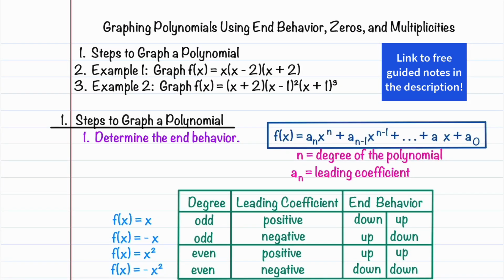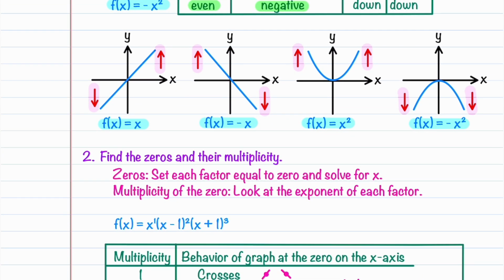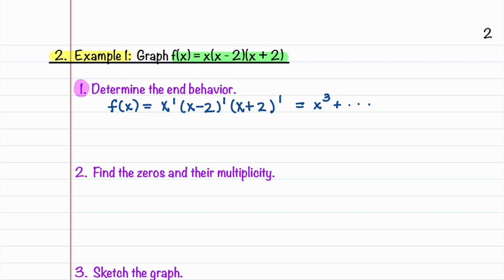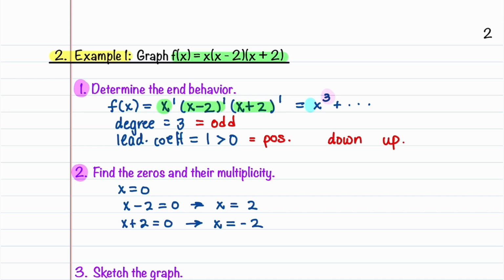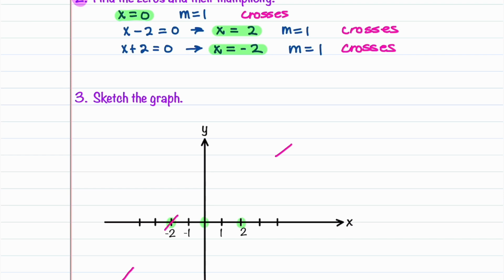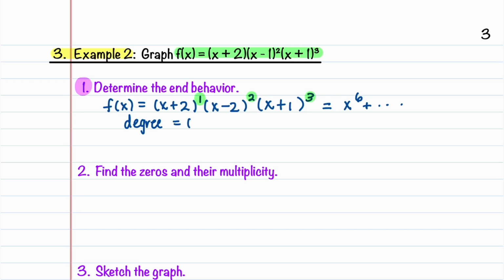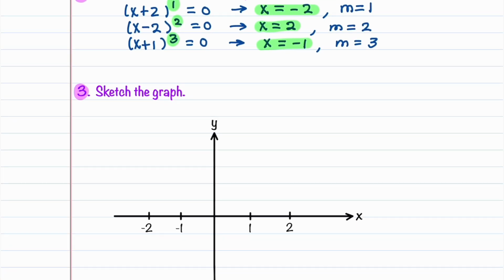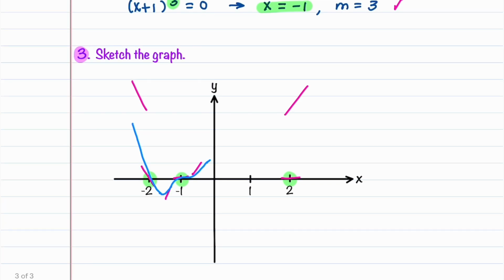Graphing Polynomial Functions | End Behavior, Zeros & Multiplicity Explained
📚 Learn How to Graph Polynomial Functions Step-by-Step!  In this video, you’ll master the essential techniques for graphing polynomial functions using three key features: end behavior, zeros, and multiplicities.

We’ll walk through two complete examples—from identifying the degree and leading coefficient to interpreting multiplicities and sketching accurate graphs.

🔍 What You’ll Learn in This Video:
✅ Steps to Graph a Polynomial:
✔ Determine end behavior using the degree and leading coefficient
✔ Find the zeros of the polynomial by setting each factor equal to zero
✔ Use multiplicity to describe how the graph behaves at each zero
✔ Sketch the overall shape of the graph based on all this information

✅ End Behavior Rules:
✔ Even degree, positive leading coefficient → up, up
✔ Even degree, negative leading coefficient → down, down
✔ Odd degree, positive leading coefficient → down, up
✔ Odd degree, negative leading coefficient → up, down

✅ Multiplicity and Behavior at Zeros:
✔ Multiplicity 1 → crosses the x-axis
✔ Multiplicity 2 → touches and turns around
✔ Multiplicity 3 → crosses and flattens at the zero

📊 Examples Included in This Video:
✔ Example 1: f(x)=x(x−2)(x+2)
• Degree: 3 → odd → down, up
• Zeros: –2, 0, 2 (all with multiplicity 1) → crosses at all three

✔ Example 2: f(x)=(x+2)(x−1)^2(x+1)^3
• Degree: 6 → even → up, up
• Zeros: –2 (multiplicity 1) → crosses
     1 (multiplicity 2) → touches and turns
    –1 (multiplicity 3) → crosses and flattens

🎯 By the End of This Video, You’ll Be Able To:
✔ Analyze a polynomial’s equation and determine its graph
✔ Predict graph behavior using end behavior and multiplicities
✔ Sketch accurate polynomial graphs quickly and confidently

*Timestamps*
00:00 Introduction
00:18 Steps to Graph a Polynomial
02:54 Example 1
07:35 Example 2